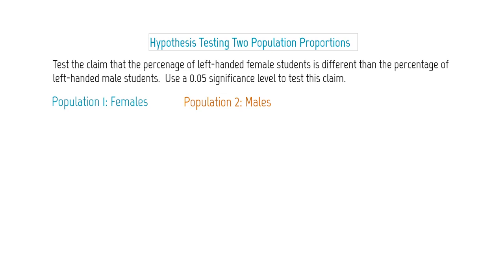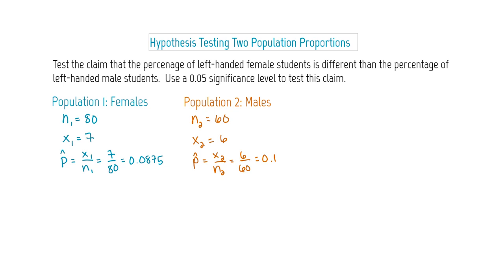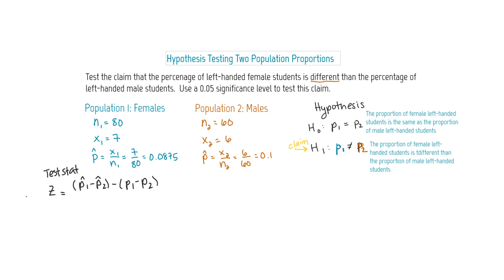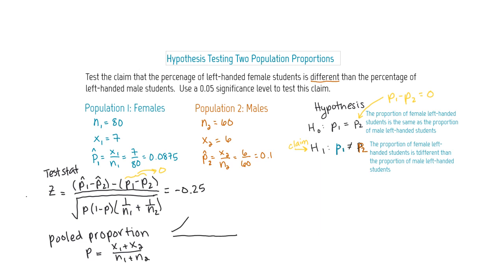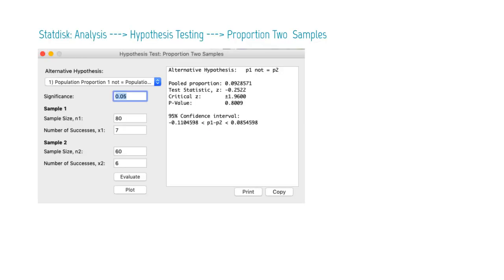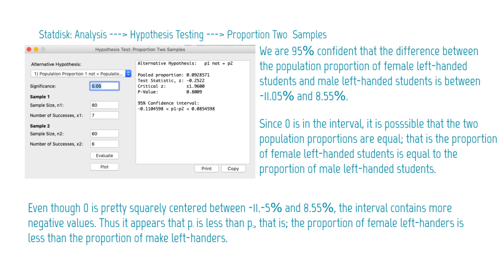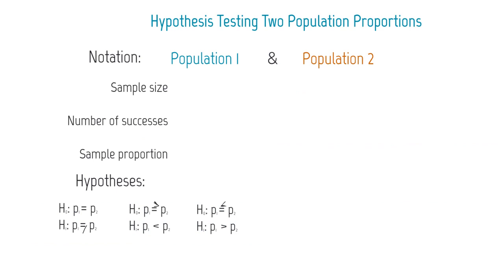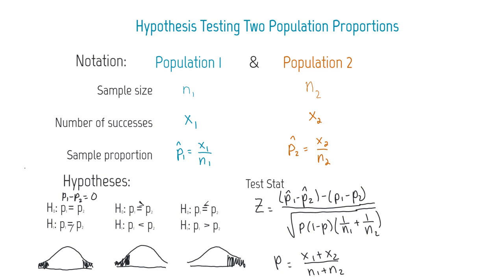Hypothesis Testing two population Proportions